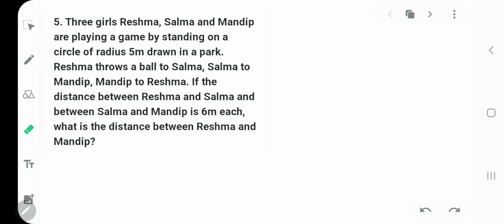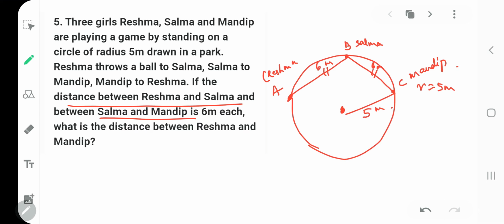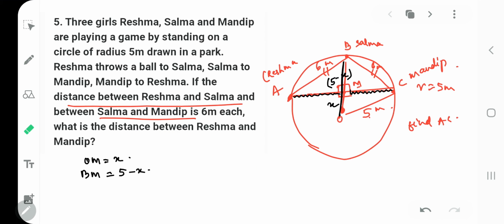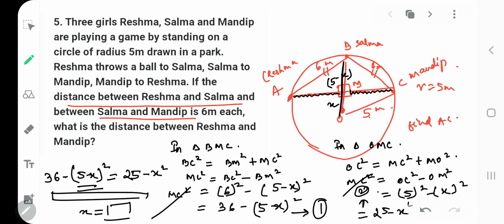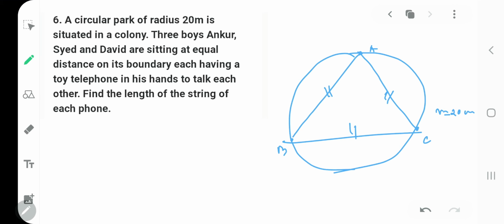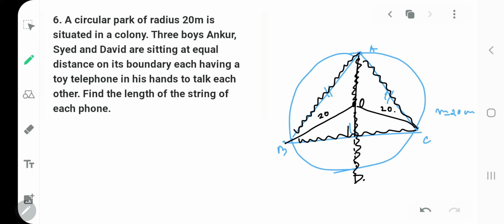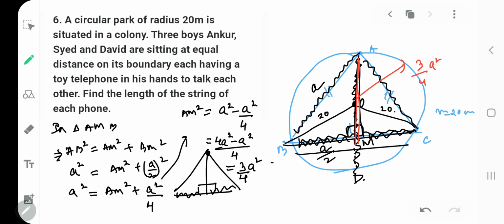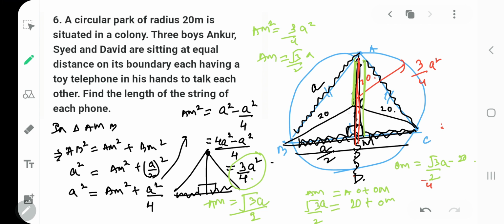Grade 9th CIRCLES 10.4 Q5 AND Q6